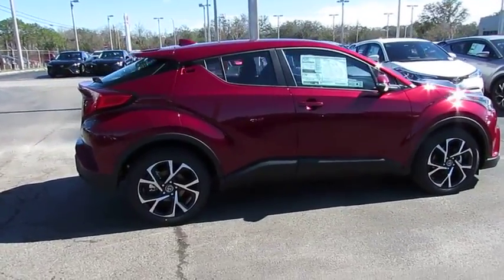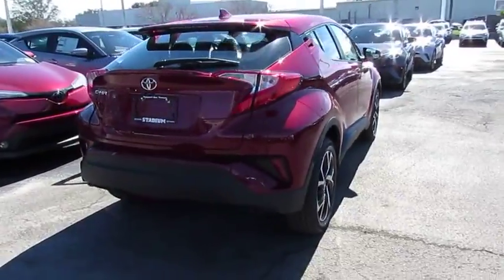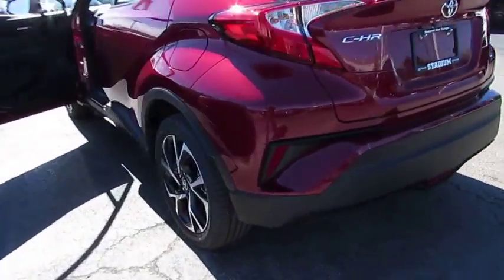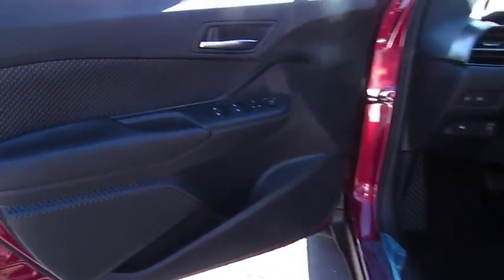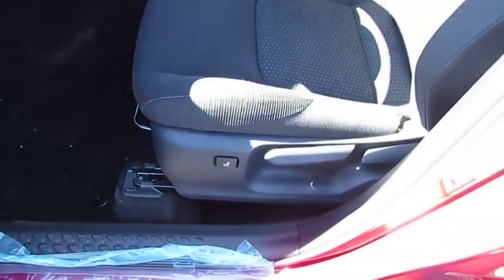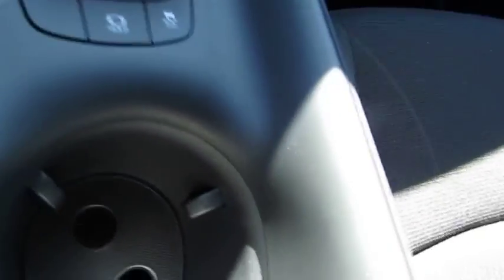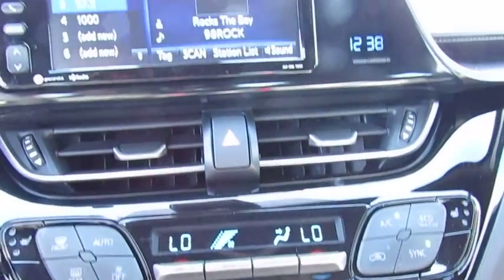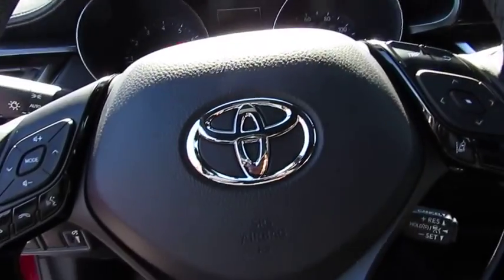2018 Toyota C-HR Live Video! Tampa, Wesley Chapel, Brandon, New Port Richey, FL Live 182247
2018 Toyota C-HR XLE Premium

Stadium Toyota
5088 N. Dale Mabry Highway

Let the good times roll in our 2018 Toyota C-HR XLE Premium that stands out from the pack in Ruby Flare Pearl with it fresh styling and impressive performance. Our Front Wheel Drive Crossover keeps up with your demands thanks to a potent 2.0 Liter 4 Cylinder that generates 144hp. The seamless CVT with intelligence and shift mode provides smooth acceleration and nimble handling. You'll appreciate a comfortable, confident ride and attain near 31mpg on the highway.    The bold personality and sweeping stance of our C-HR XLE Premium are accented by alloy wheels, foglights, puddle lights, unique cluster LED daytime running lights and a rear spoiler. Open the door to find a cabin that has been thoughtfully designed to provide a fantastic driving experience. Smart key with push-button start, dual-zone automatic climate control, heated front seats, a 60/40-split rear seat, a multi-information display, Bluetooth and powerful audio are just a sampling of the features you can expect.    Toyota's reputation for safety provides peace of mind as you enjoy this drive. Be confident with Toyota Safety Sense, ten airbags, a blind spot monitor, a backup camera, and other advanced systems. Boasting all the attributes you desire and the utility you require, our C-HR is a magnificent choice!